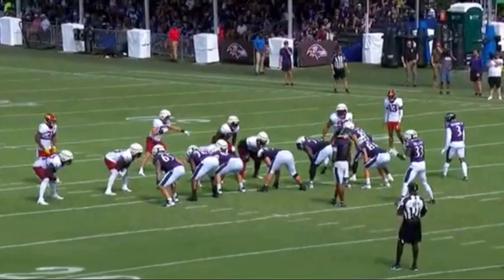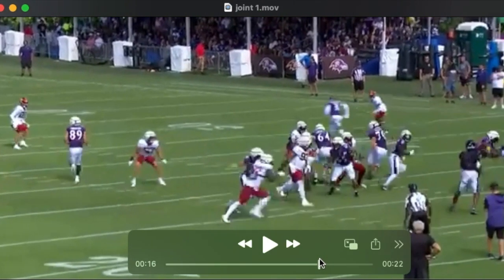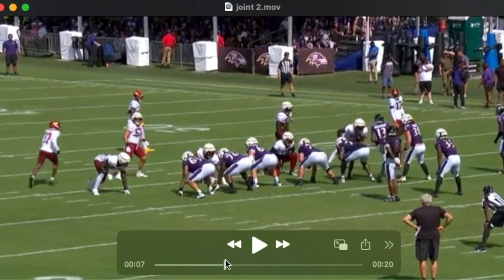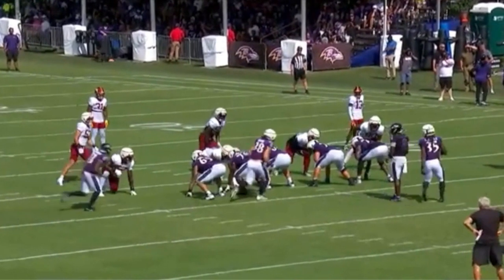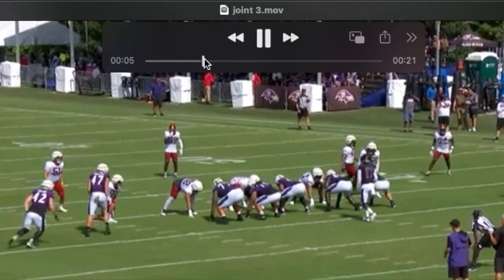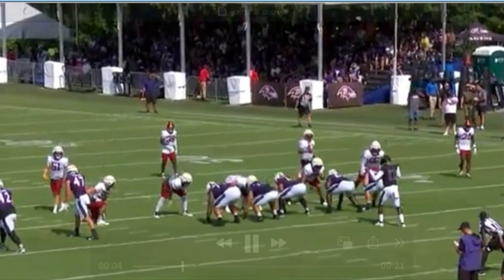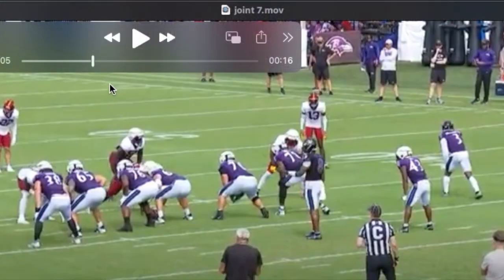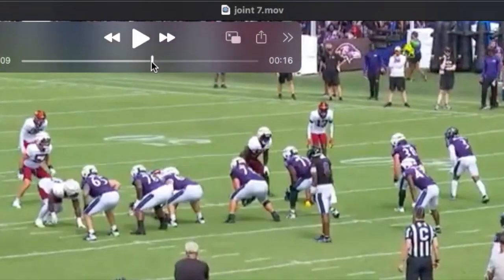Monken's Offense at Ravens/Commanders practice (film breakdown)